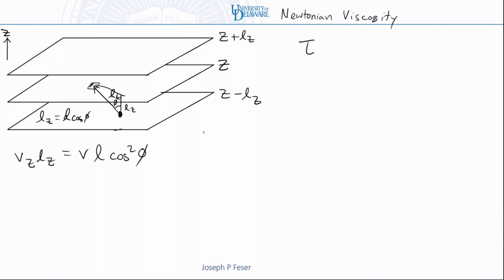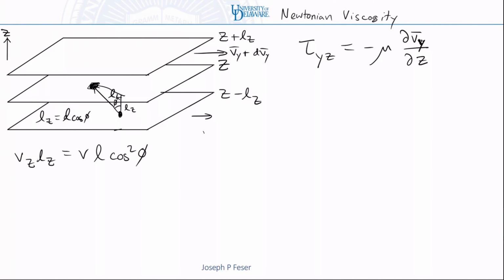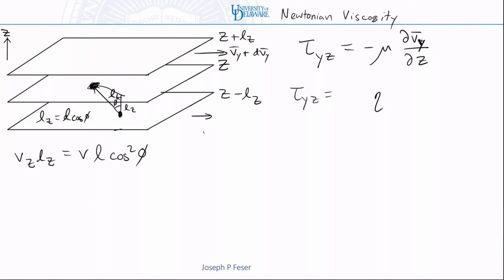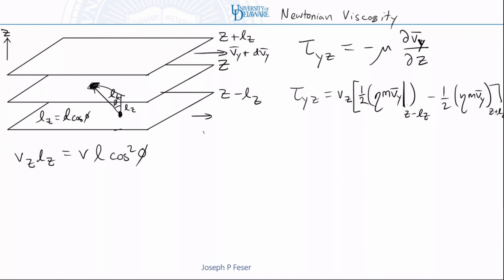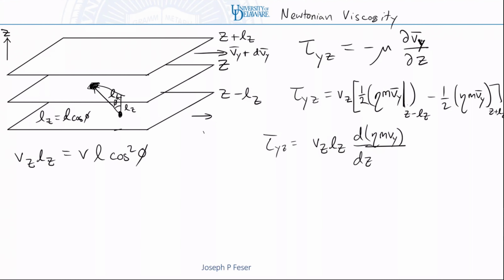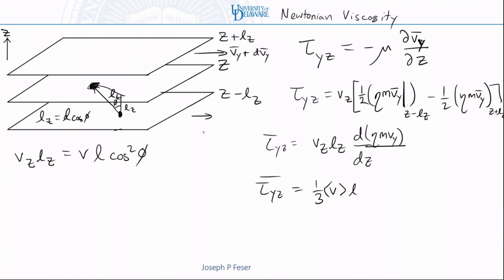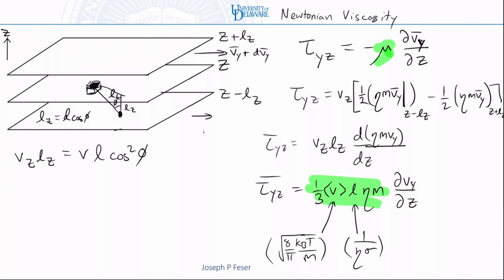KineticTheory 12: Newton's Law / Molecular Viscosity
Derive Newton's Law of Viscosity using principle that rate of exchange of momentum (per unit area) is equal to the required shear stress (i.e. Force per area).